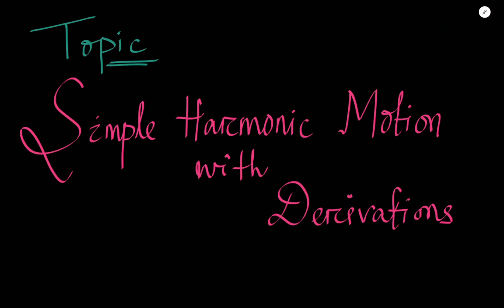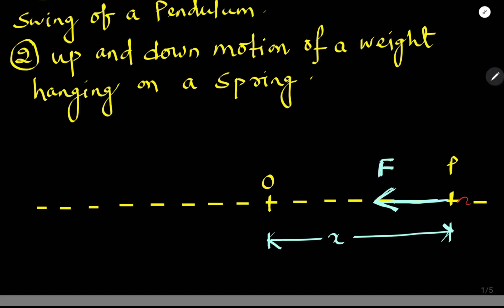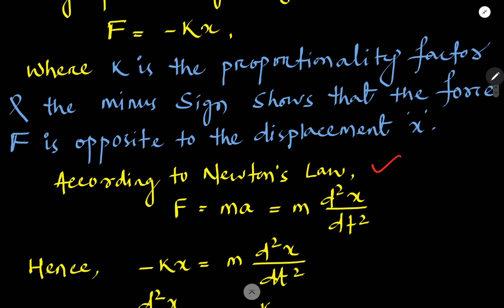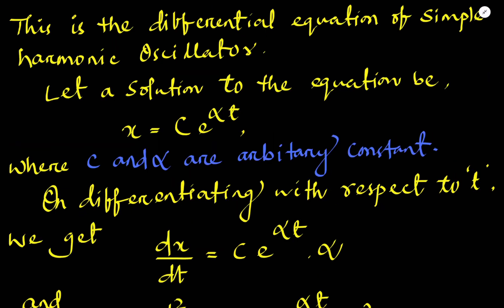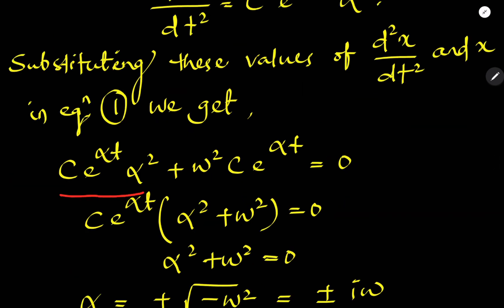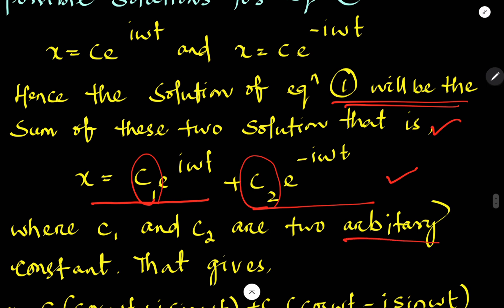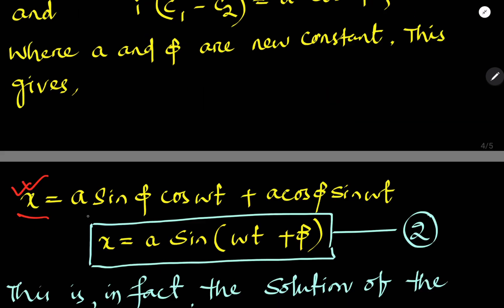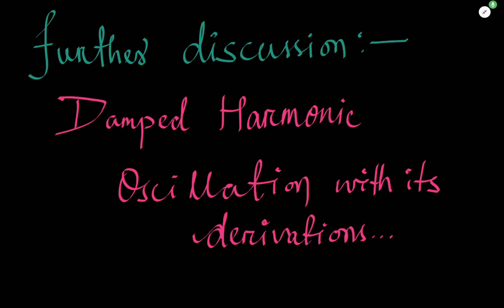Introduction to Simple Harmonic Motion - Oscillation || Physics || Class - 11 || Also Engineering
Introduction to Simple Harmonic Motion - Oscillation || Physics || Class - 11 || Also Engineering physics